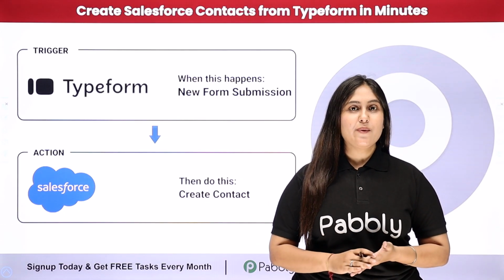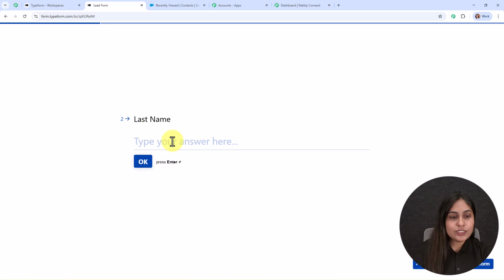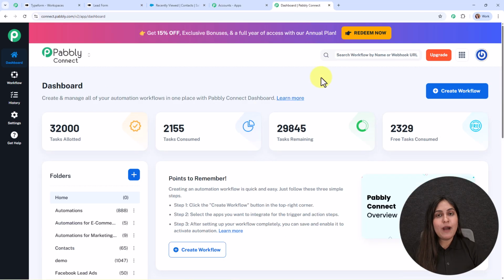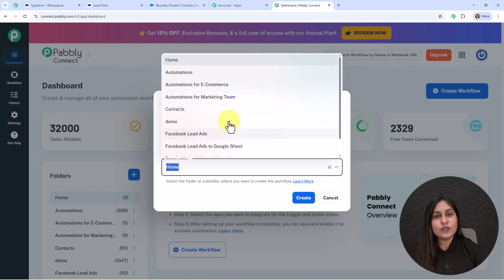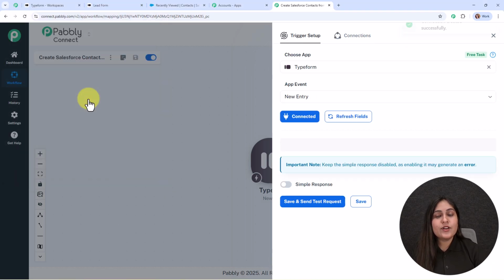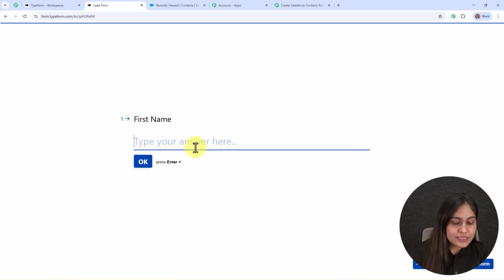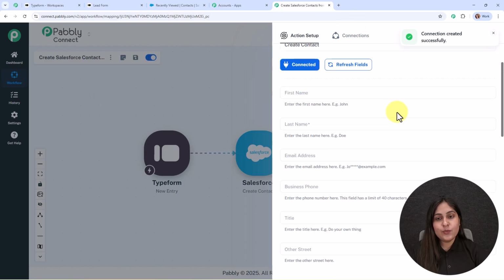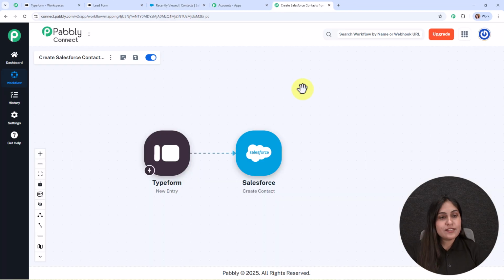Create Salesforce Contacts from Typeform in Minutes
In this video, you'll learn how to automatically create Salesforce contacts from Typeform responses in just a few minutes. We’ll guide you through using Typeform to collect valuable information and seamlessly transferring that data into Salesforce for efficient contact management. Pabbly Connect streamlines this process by automating the data transfer, eliminating the need for manual data entry. By the end of this tutorial, you'll save time and enhance your productivity by simplifying your contact creation process.

Use Case:-

I use Typeform to collect leads and client inquiries for my business. Earlier, I had to manually add each lead’s details from Typeform into Salesforce, which was slow and often caused delays in follow-ups. Now, I’ve automated the process — whenever someone fills out my Typeform, their information is instantly added as a new contact in Salesforce. This ensures my sales team gets lead details in real time, allowing them to respond faster, stay organized, and close more deals without any manual effort.

Benefits of Pabbly Connect:

1. Automation: Save time, money, and resources by automating tasks.

2. Integration: Connect various web services to create efficient workflows.

3. Security: Enjoy industry-standard security for your data.

4. Scalability: Easily add new applications and services to your workflow.

5. Cost-effective: Choose from plans suitable for different business sizes, with no charges for internal tasks.